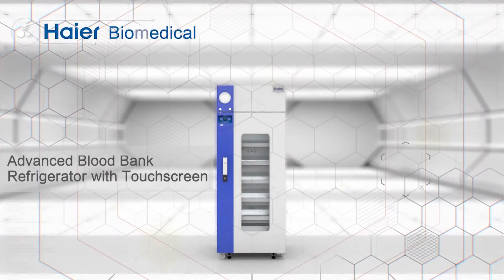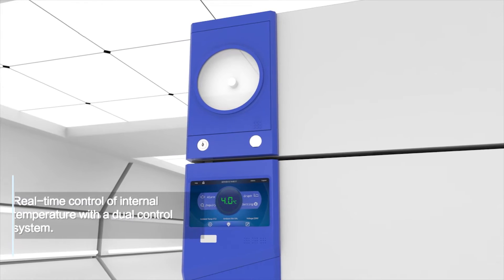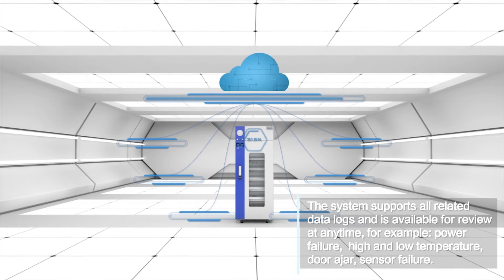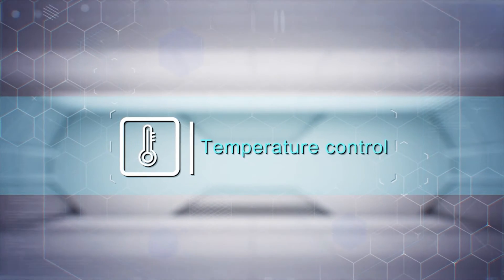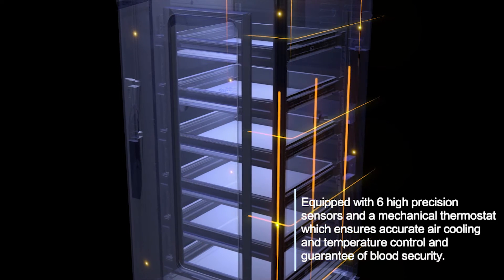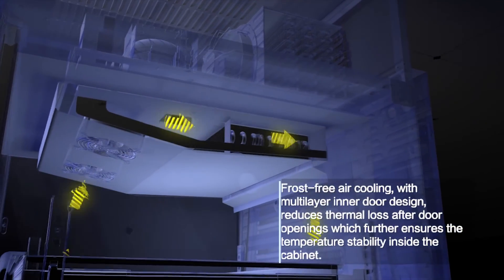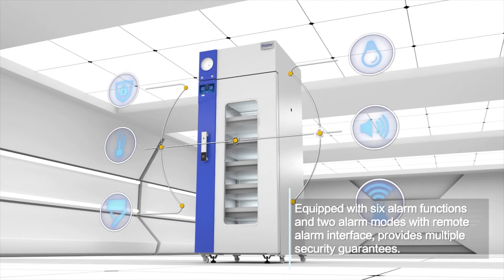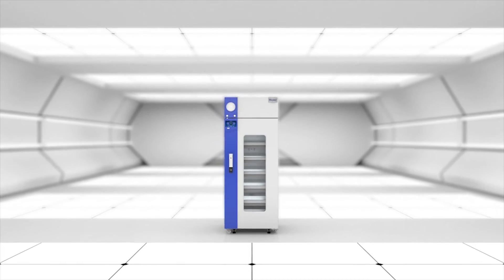Haier Biomedical Advanced Blood Bank Refrigerator with Touchscreen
Greetings! From Continental Sales, Inc. (CSI), a member of the LKG Group of Companies CSI/LKG Group is involved for more than 50 years in the Marketing, Distribution and sale of various businesses including Home Appliances (Home, Commercial and Industrial), construction materials especially reinforcing concrete steel bars, concrete aggregates, home Items (furniture, storage, cabinets etc), electric vehicles, medical equipment and NOW the World Largest Medical Refrigeration, Haier Biomedical.

To date the roll out of UK's COVID-19 mass vaccination program has been progressing well and more than 6.5 million people up to now have received their first dose. The key point to achieve these goals is the temperature storage of the vaccine which plays a crucial role in the whole process.

At present, Haier Biomedical has formulated solutions to overcome any possible problems encountered by vaccines in various temperature regions, providing security and guarantee for stable vaccine transportation, preservation, management and monitoring to inoculation. At the same time, considering the requirements of different regions and markets, Haier Biomedical provides multiple options and customized solutions to meet all vaccine safety requirements.

Focusing on biosafety and biomedical needs and requirements across multiple user needs, from vaccine cold storage, vaccine refrigerator, cold chain temperature monitoring system to vaccine logistics and transportation, Haier Biomedical insists on the intelligent protection of life science by empowering science and technology and it is also committed to providing you with the best biological sample cold chain process solution!

We take pride to write you with a hope to contribute in your business growth and forge a strong partnership by supplying these products - only sourced from the biggest selection of manufacturers in addition to our existing product lines. Part of our offer will also include very flexible and workable payment terms such as down payment with installments over a period or we will see if we can finance subject to mutual discussion and agreement. Attractive incentives will also be added as a support for this indent order method.